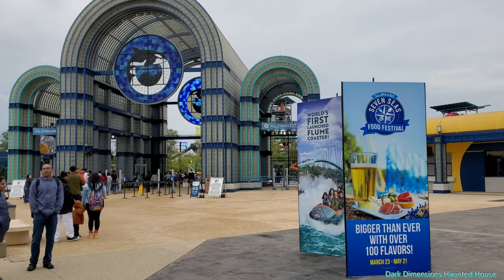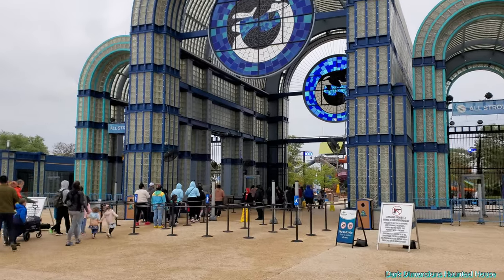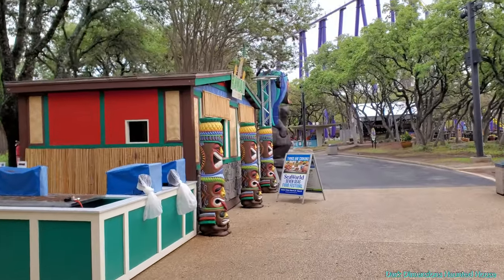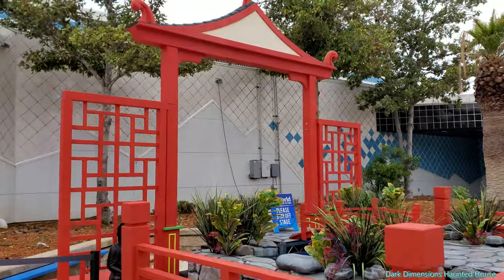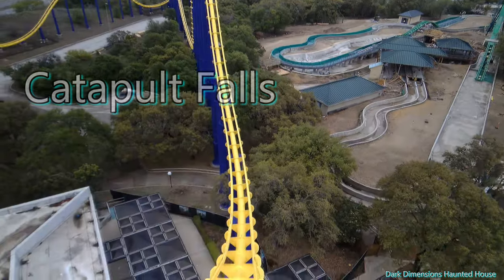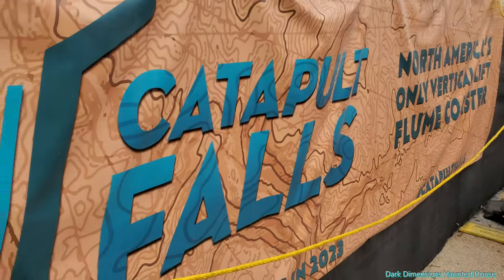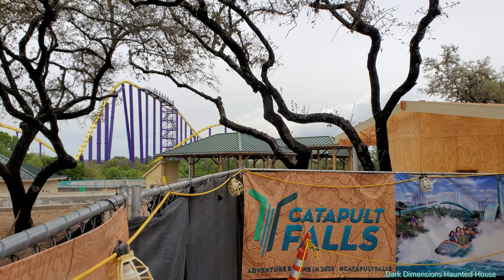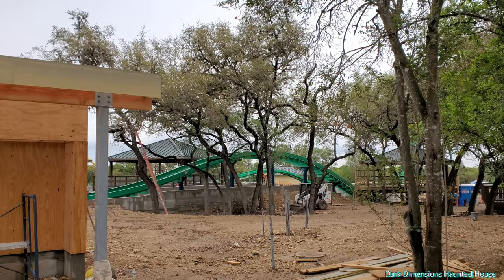NEW Catapult Falls 2023 Update Video World's First Launch Flume Coaster Opening this Summer 4K Video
We are at SeaWorld San Antonio Texas for Spring Break to check out the updates on the Catapult Falls New water ride for Summer 2023.  This will be the world's first launch flume coaster.  Also, steepest flume coaster in the world.  We show you views from on top of the Steel Eel rollercoaster and views over the fence.  As of this video we still do not have an opening date, just summer 2023.